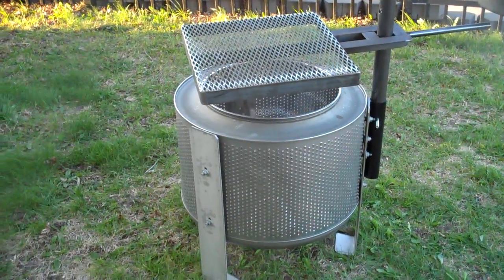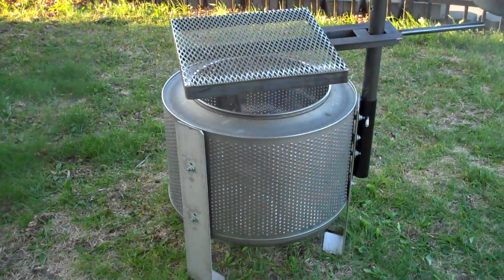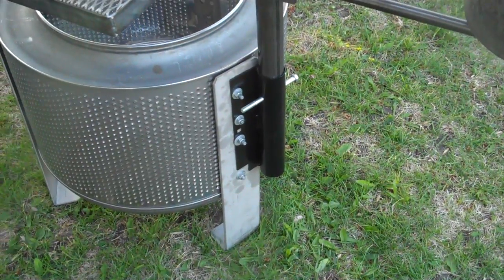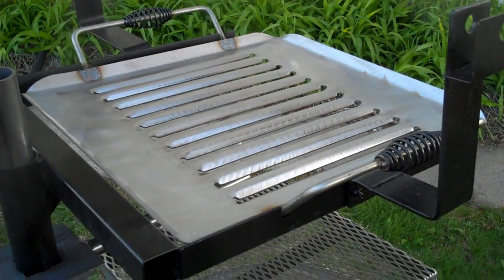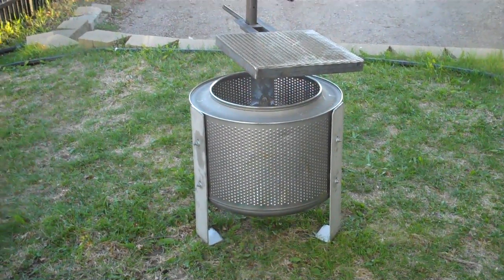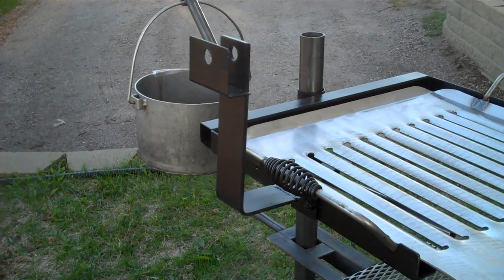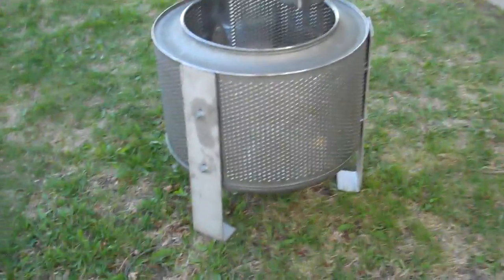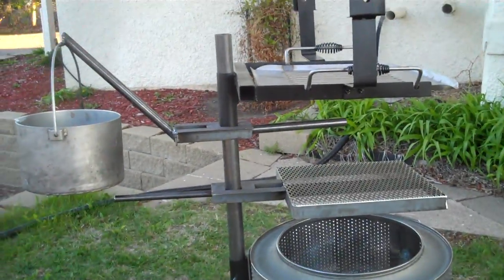WASHER DRUM FIRE PIT - HigleyMetals.com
I have added the cooking grate and pot holder accessories that we build Thanks for looking.